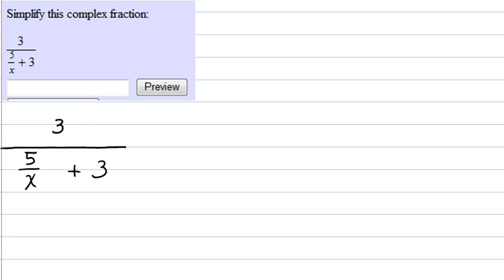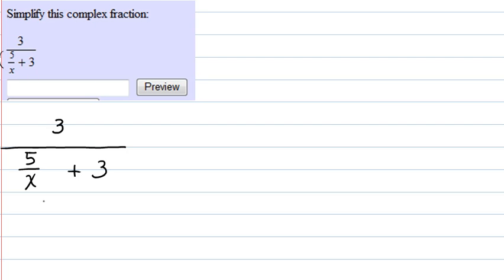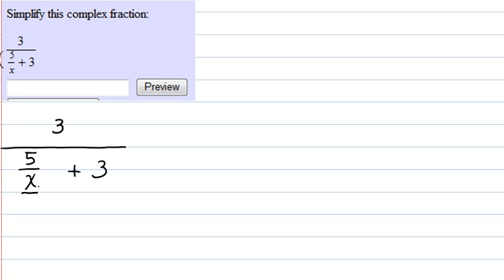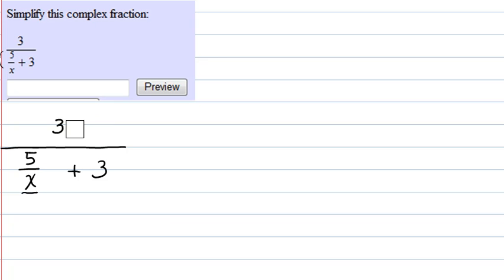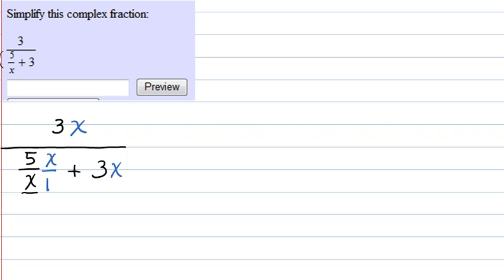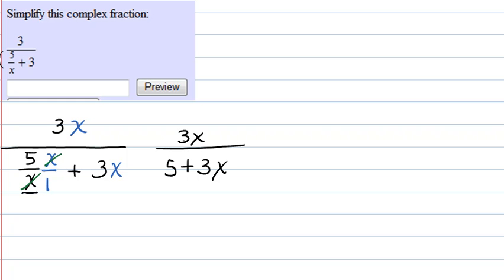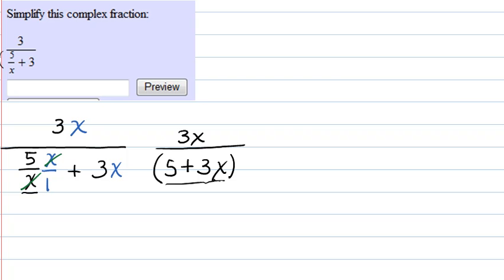Simplify Complex Fractions 1